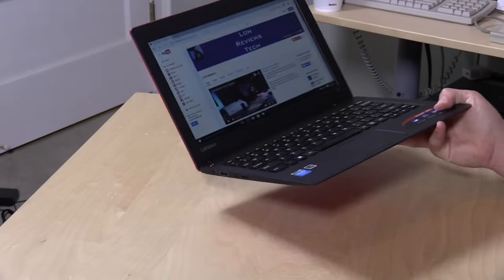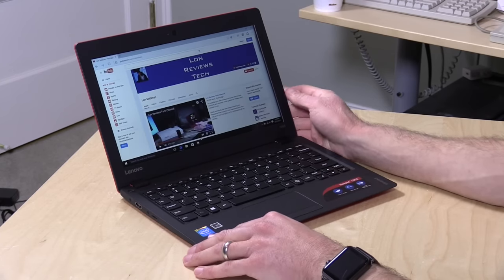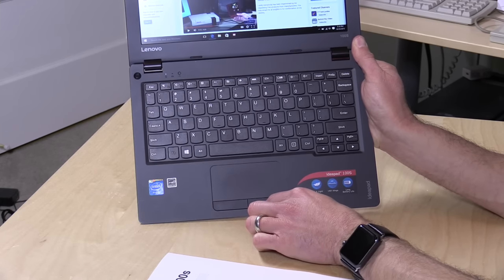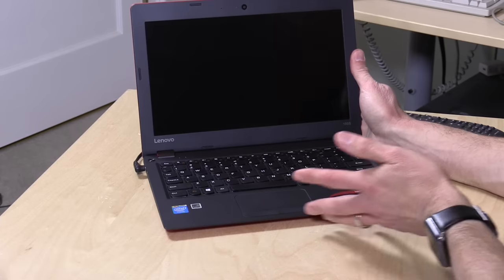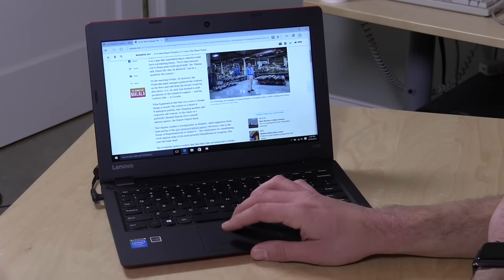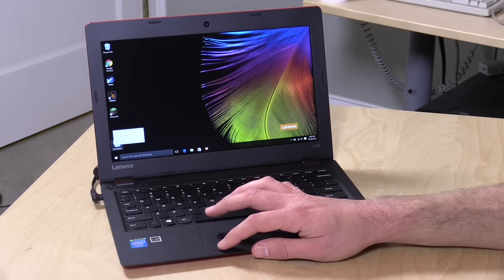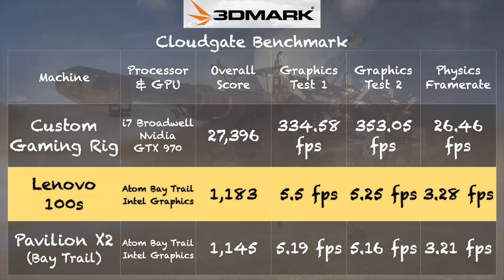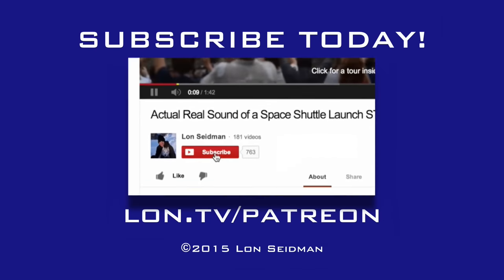Lenovo IdeaPad 100s Full Review - Lenovo's $200 Windows Laptop - Word, Browsing, Minecraft, and More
VIDEO INDEX:
0:02 - Hardware overview
1:20 - 180 degree display adjustment
1:52 - Keyboard and trackpad
3:09 - Size and weight
3:20 - Audio and sound quality
3:46 - Battery
4:13 - Web browsing and YouTube 1080p 60 videos
6:08 - Microsoft Word
6:52 - Minecraft and Gaming
7:48 - Conclusion and final thoughts

It's powered by a quad core Intel bay trail processor, the same chip we've seen in a lot of low cost/low end devices over the last two years. It's not a performance powerhouse but it's more than adequate for tasks like web browsing, email, Word and Microsoft office, and even some light gaming. The keyboard is nice too.

My only gripe is with the trackpad. It lacks some of the gesture controls like two finger scrolling that I've grown accustomed to on other devices.

But other than that performance is solid. Even Minecraft runs better on here than I've seen on competing devices.